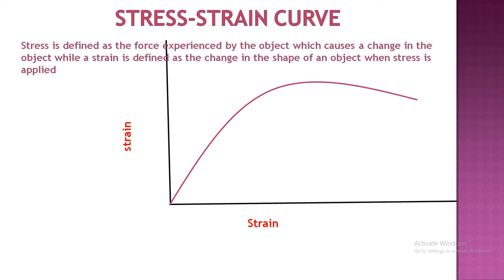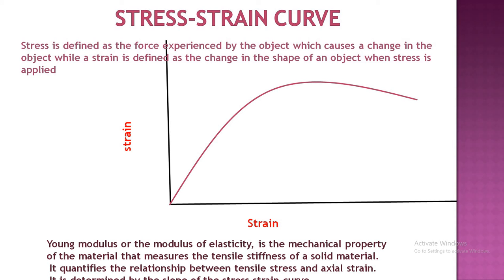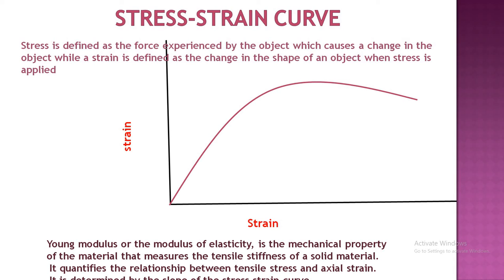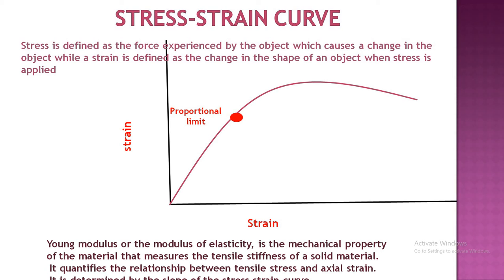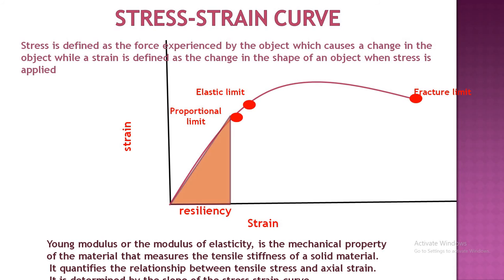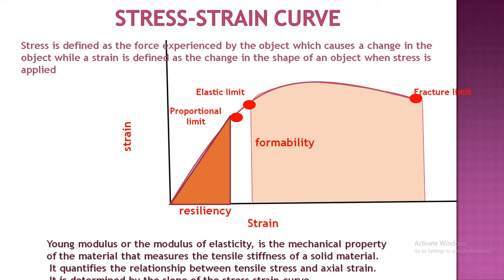stress strain curve